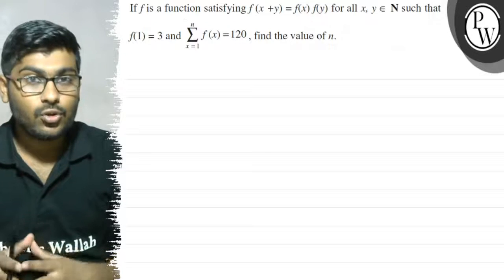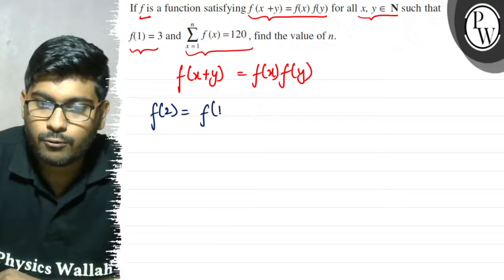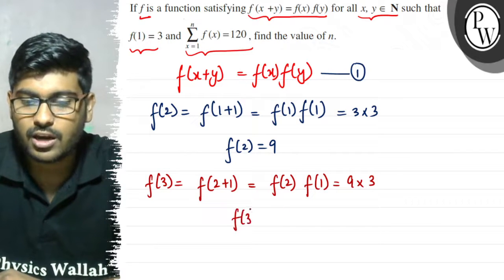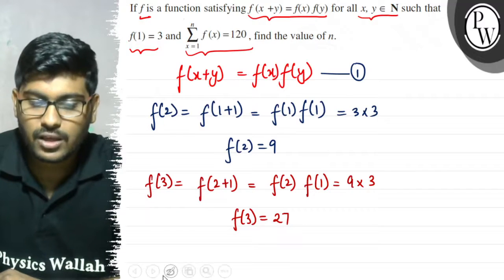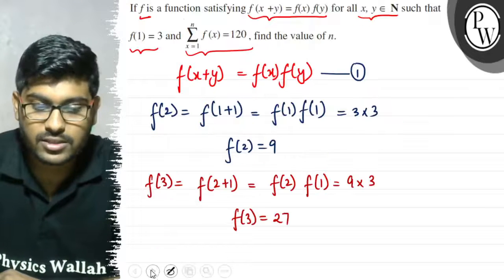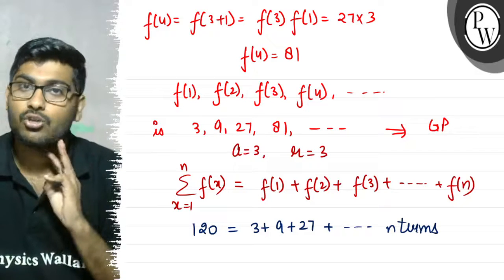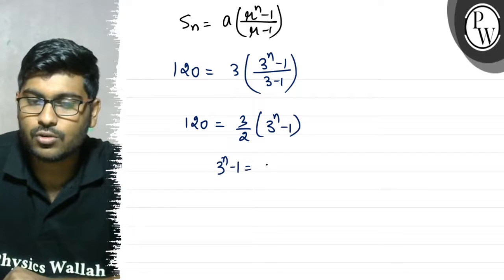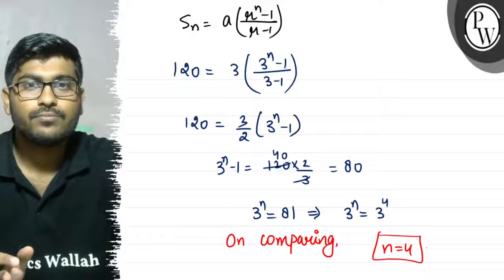If f is a function satisfying f(f(x+y)=f(x) f(y) for all x, y ∈𝐍 such that f(1)=3 and ∑_x=1^n f(...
If f is a function satisfying f(f(x+y)=f(x) f(y) for all x, y ∈𝐍 such that f(1)=3 and ∑_x=1^n f(x)=120, find the value of n.
f(x+y)=f(x) f(y)
3/2